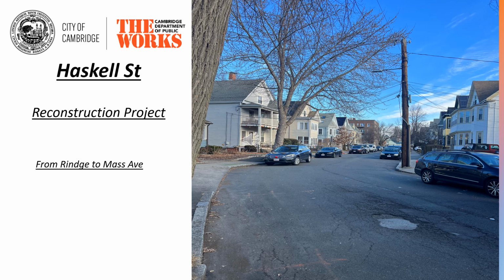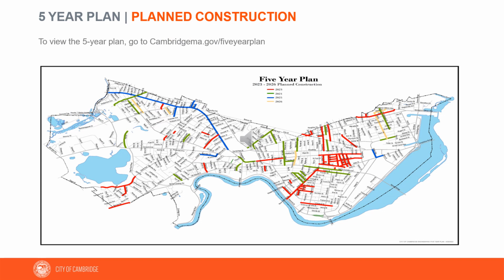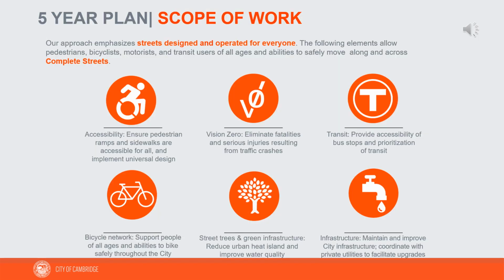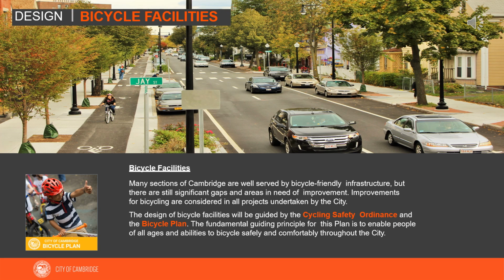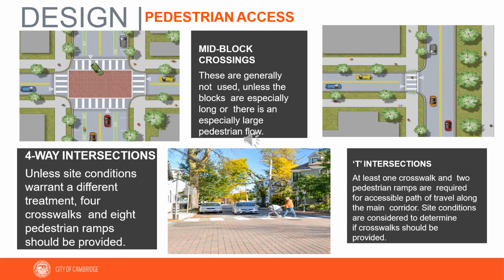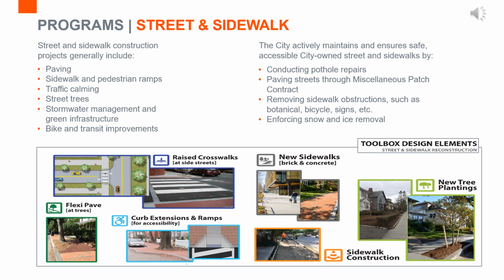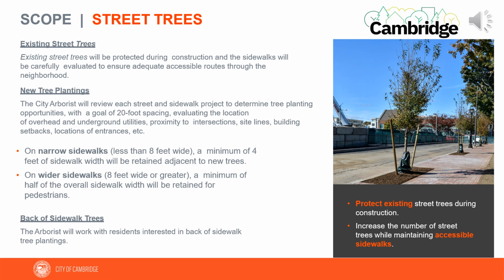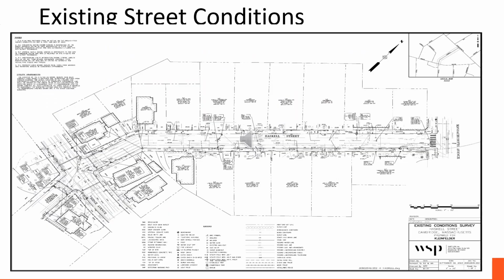Haskell St Reconstruction Project: Community Presentation March 2024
Haskell St from Rindge Ave. to Mass Ave. is scheduled for reconstruction in 2024 as part of the City’s Five-Year Plan for Sidewalk and Street Reconstruction.

The Department of Public Works and the City's Community Development Department will be hosting an onsite walk Wednesday, April 10th from 5-7 p.m. Anyone interested in attending can meet project staff at the intersection of Rindge Ave and Haskell Street.

To help you prepare for the meeting, we have posted this video presentation. We encourage all residents and businesses to watch this video prior to the April 10 meeting.